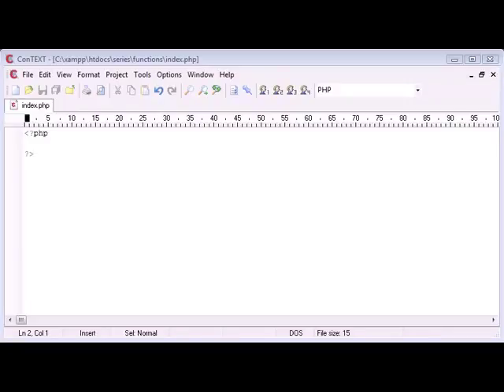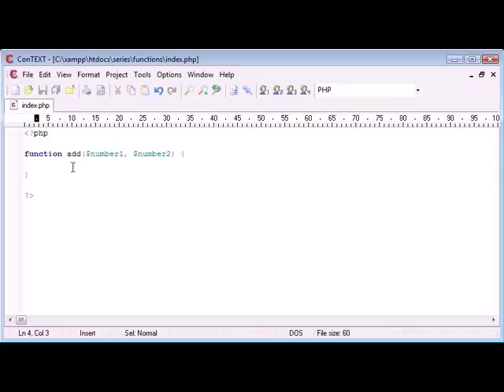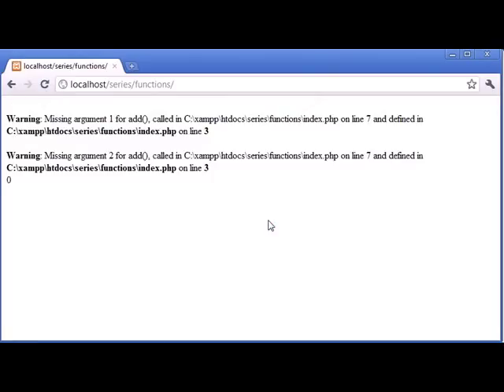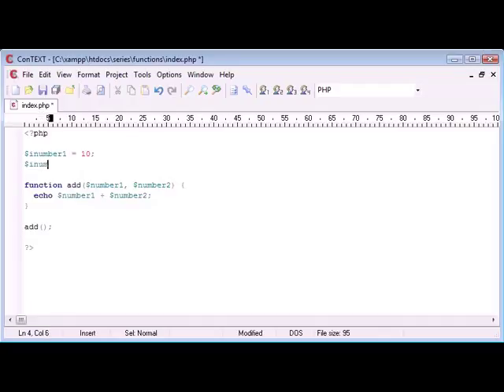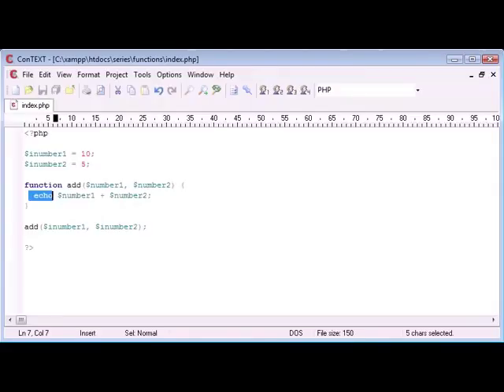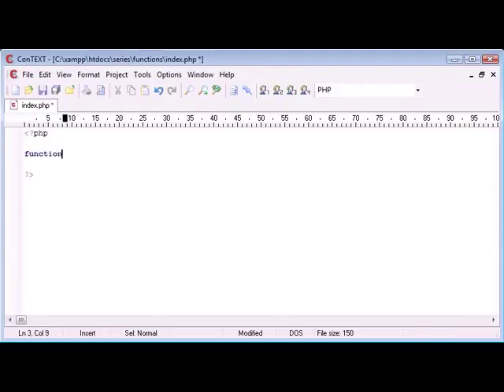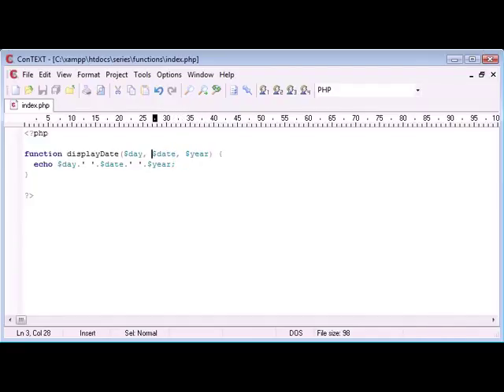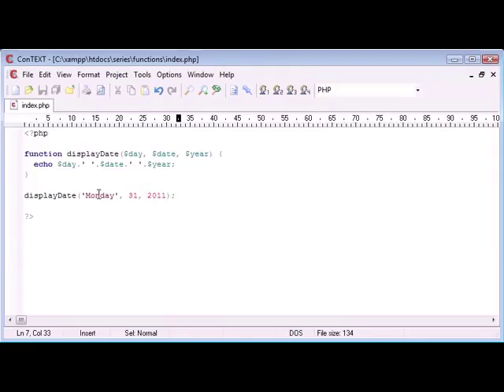Beginner PHP Tutorial 31 Functions with Arguments